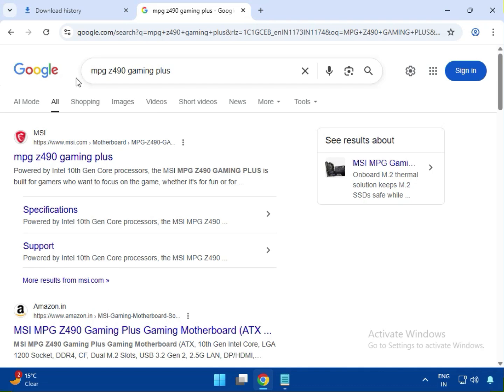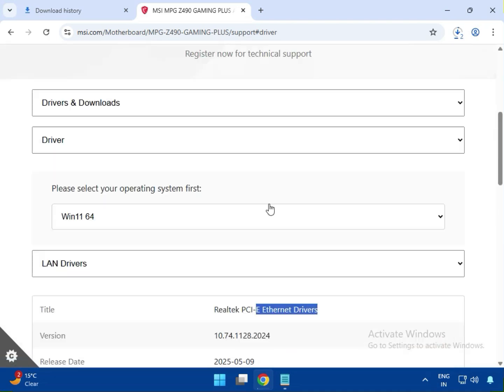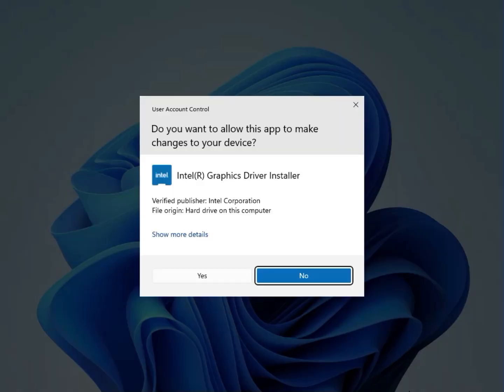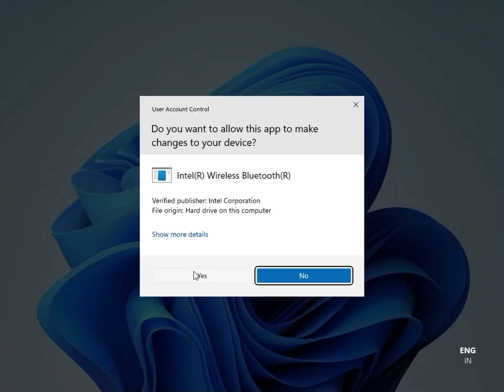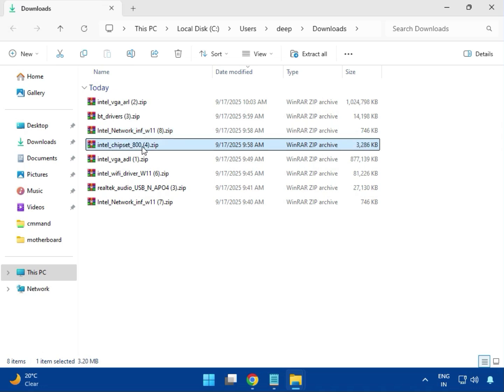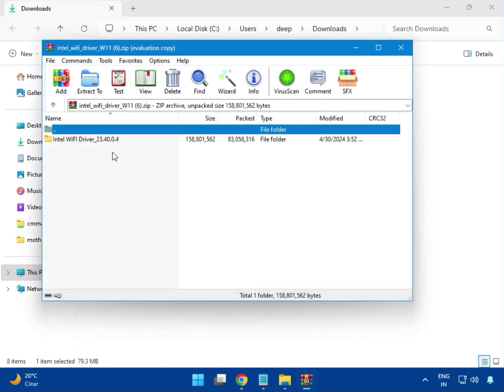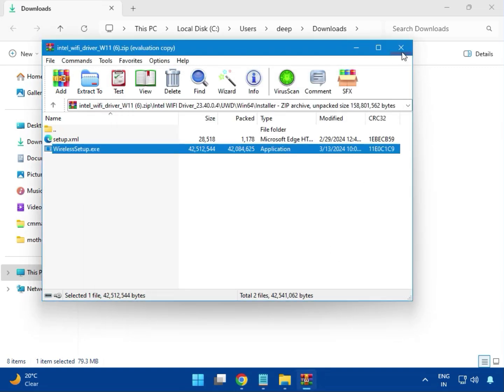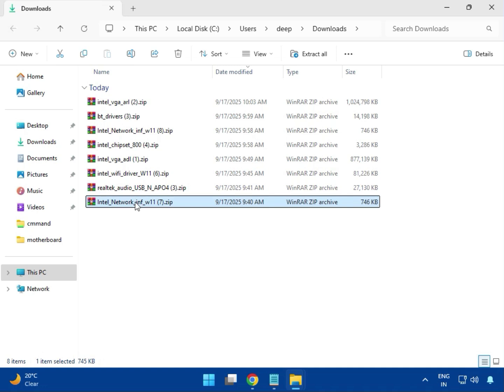How to Download & Install Drivers for MSI MPG Z490 GAMING PLUS (Windows 10/11)